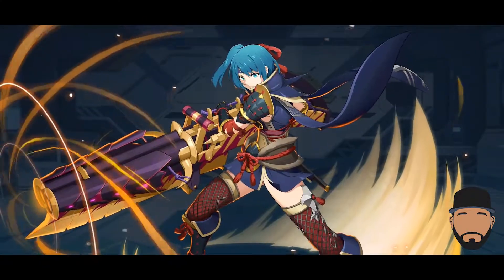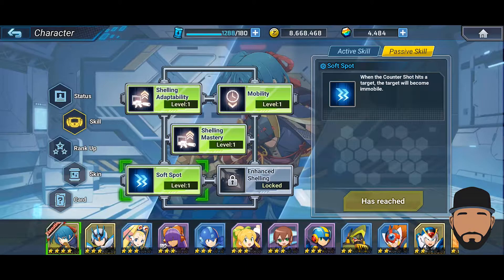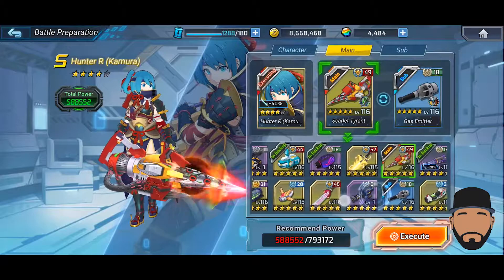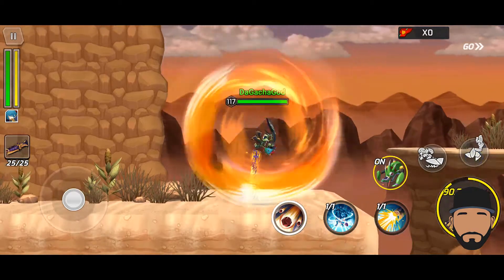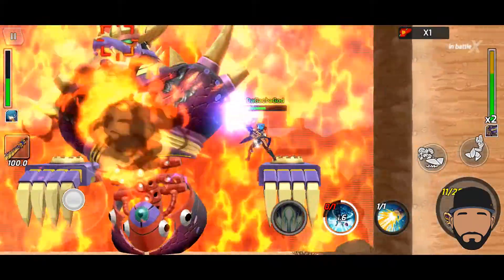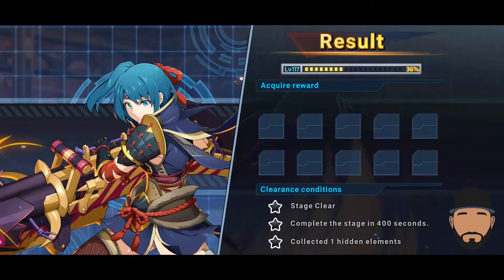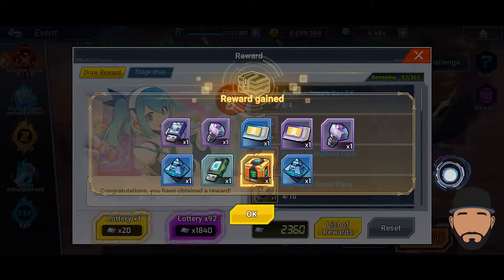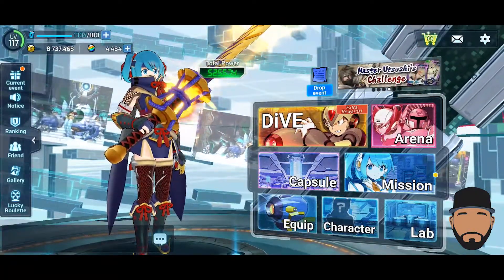[Rockman X DiVe] 4 STAR HUNTER R SHOWCASE!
Follow my photography on Instagram! @artinvisioned